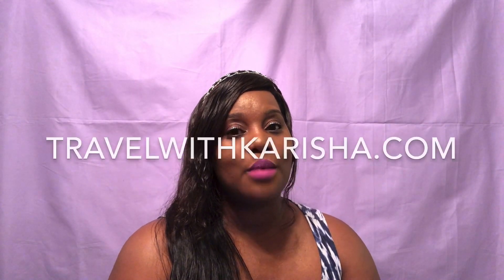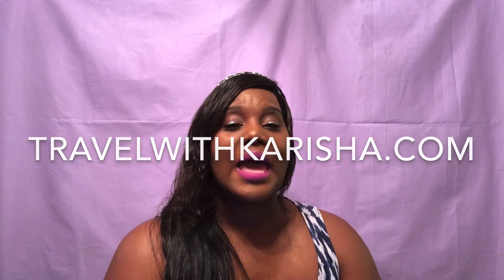Important Things To Do Before Vacation | Travel Tips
I made a list of 10 important things to make sure you do before you go on vacation. Which tip will you use on your next vacation?

Make sure you check out Alieshia's Adventures for 10 things to pack for your next vacation. Her video is linked at the end of this video. Enjoy!